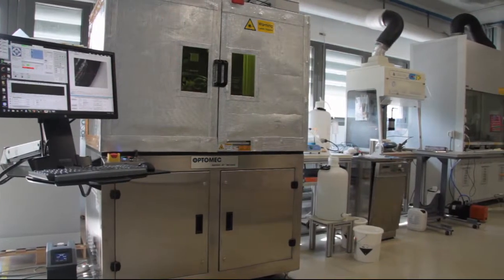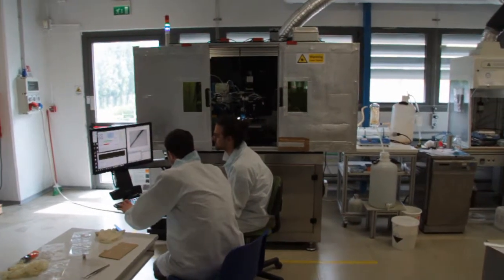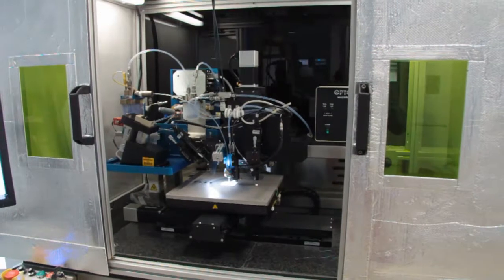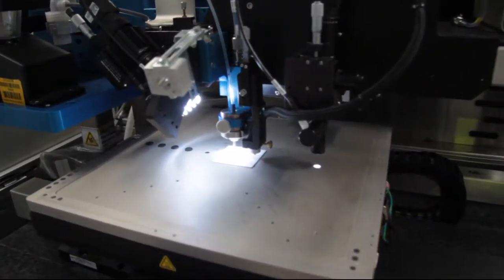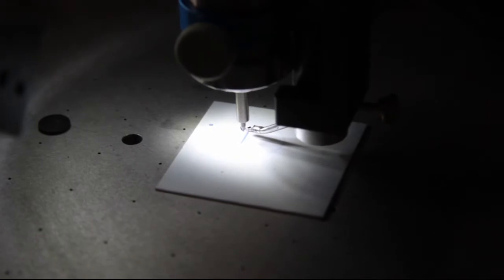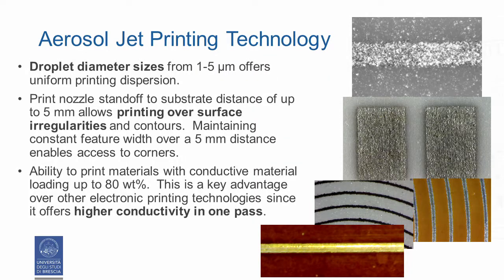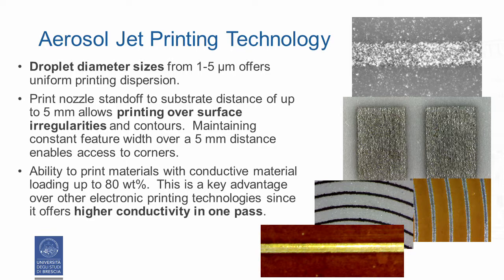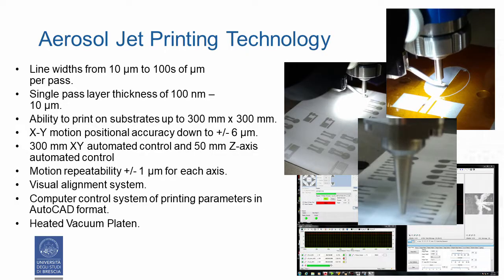UNIBS AEROSOL JET PRINTING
Aerosol jet printing service at the university of Brescia.
We have an AJ300 commercialized by Optomec.